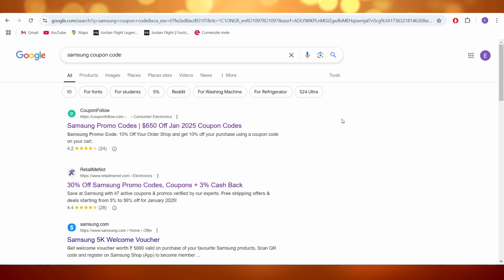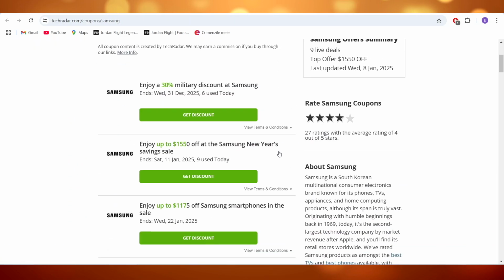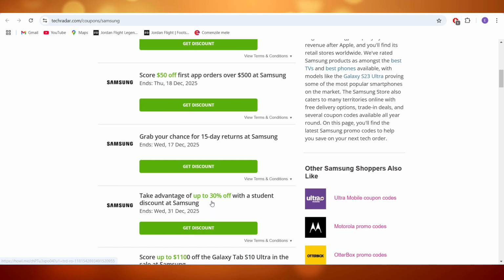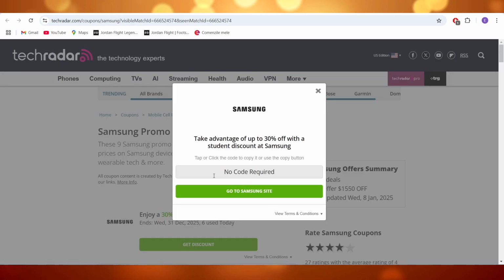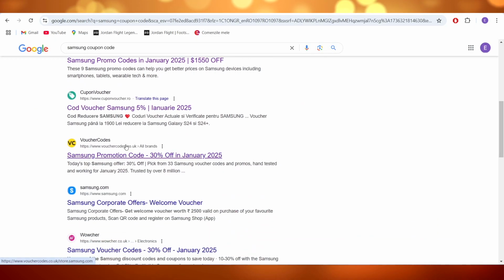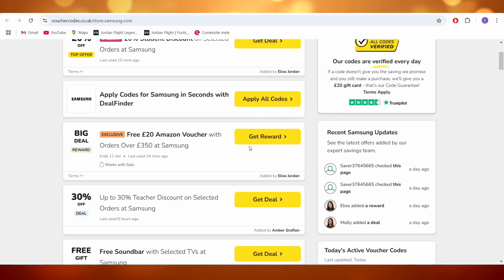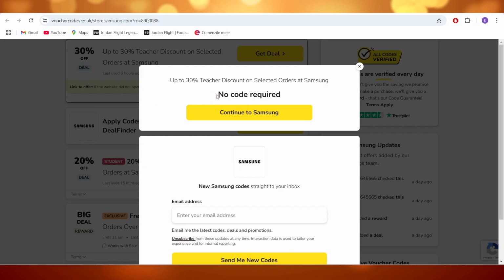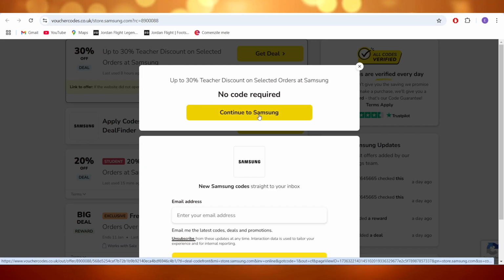HOW TO GET BEST SAMSUNG DISCOUNT CODE (2026) | SAMSUNG PROMO CODE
In this video, I am going to show you how to find the best Samsung discount code for 2026. Unlock big savings and upgrade your tech products at unbeatable prices.